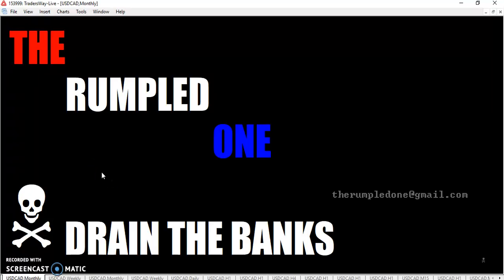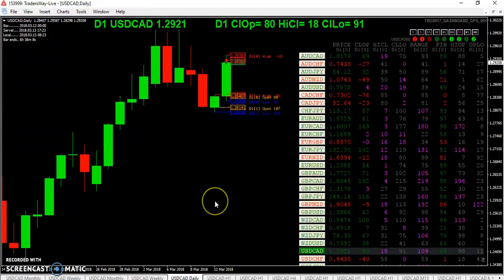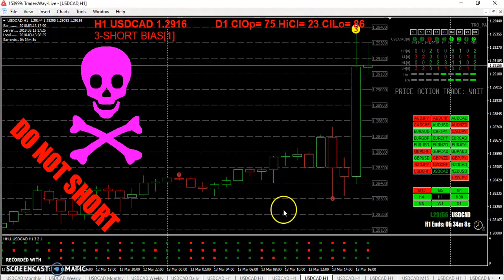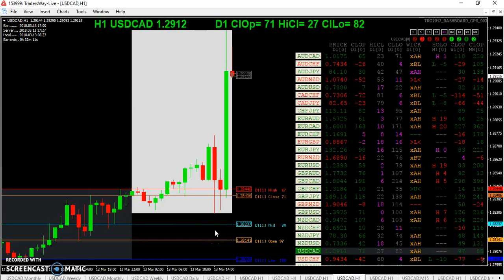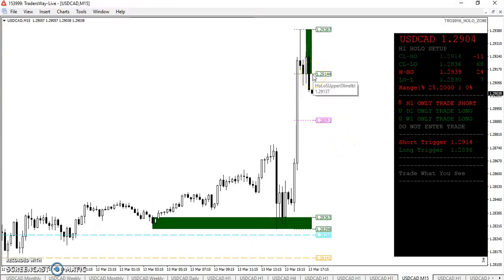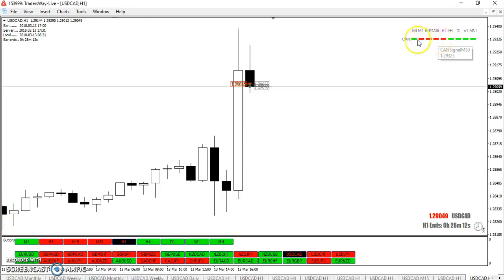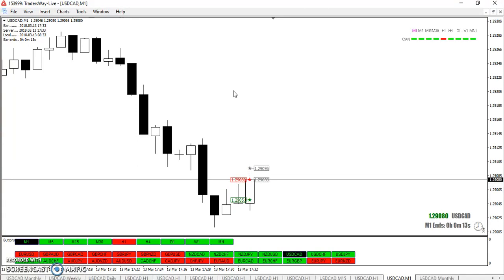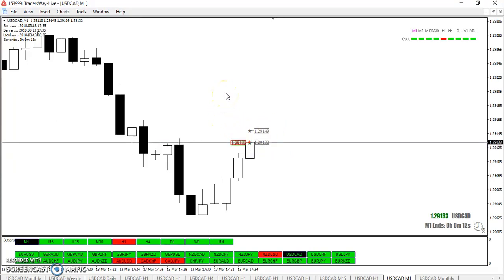20180313 TRO TRADING ENOUGH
ENOUGH

The information in this report is provided on {as is basis}. The information represents general buy and sell alerts and is not intended to provide specific investment advice to any Individual or group. We do not warrant the accuracy, completeness, timeliness, or reliability of the information contained herein. The materials and information in and provided by this report include facts, views, opinions, and alerts of individuals and organizations deemed of interest. In no event will we and our agents and affiliates be liable to you or anyone else for any decision made or action taken by you in reliance on news and information contained herein or distributed from this report. We do not guarantee that trading methods or systems presented in its services will result in profits or losses. Past results are not necessarily indicative of future performance.